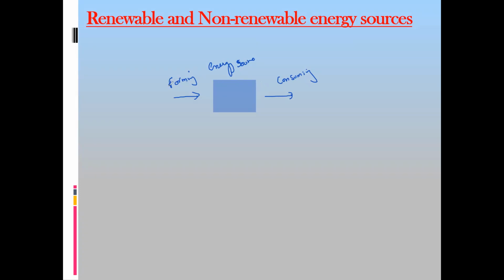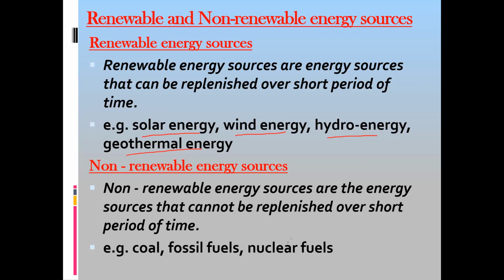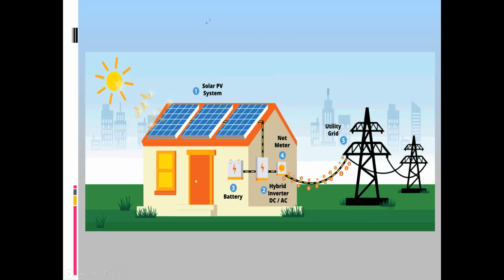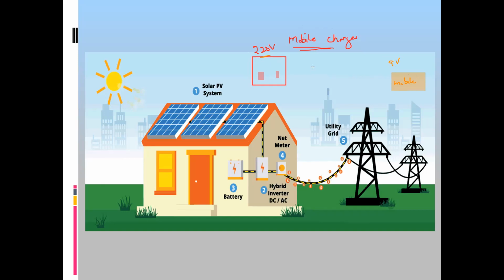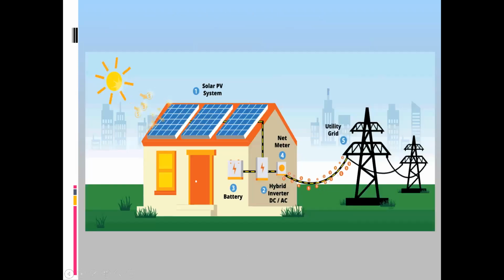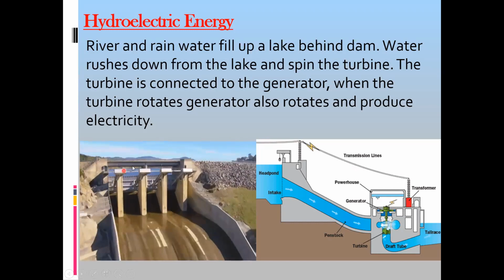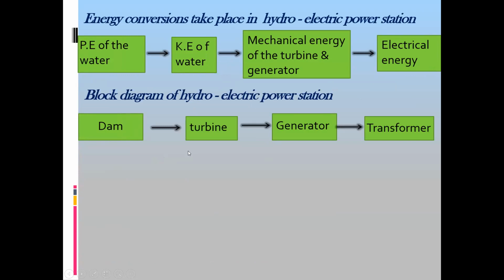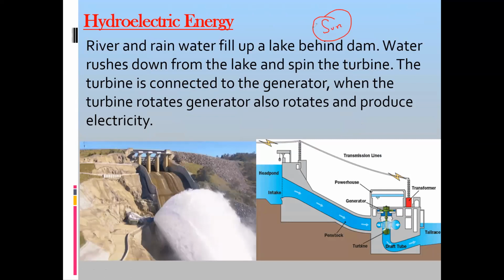Energy Resources and Power Stations Cambridge IGCSE O level Physics 0625/0972/5054 Lesson 31 Part a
•• Describe how electricity or other useful forms of
energy may be obtained from:
–– chemical energy stored in fuel
–– water, including the energy stored in waves,
in tides, and in water behind hydroelectric
dams
–– geothermal resources
–– nuclear fission
–– heat and light from the Sun (solar cells and
panels)
–– wind
•• Give advantages and disadvantages of each
method in terms of renewability, cost, reliability,
scale and environmental impact
•• Show a qualitative understanding of efficiency
Supplement
•• Understand that the Sun is the source of energy
for all our energy resources except geothermal,
nuclear and tidal
•• Show an understanding that energy is released by
nuclear fusion in the Sun